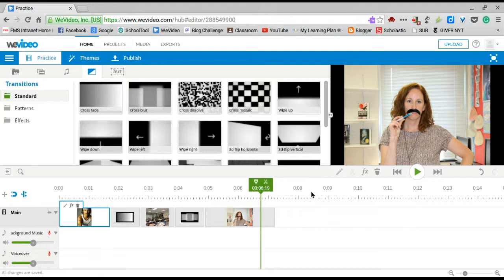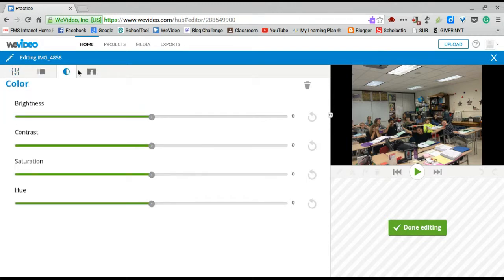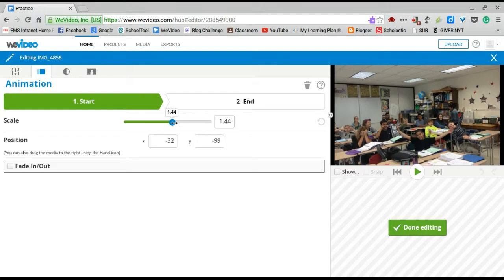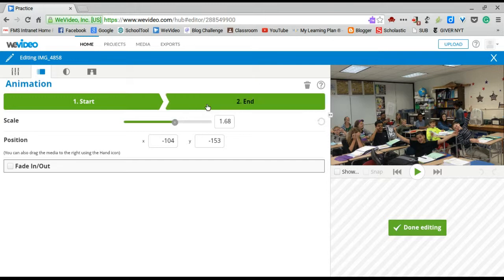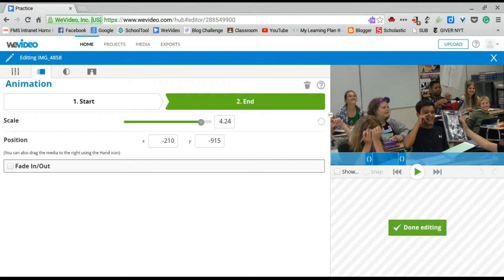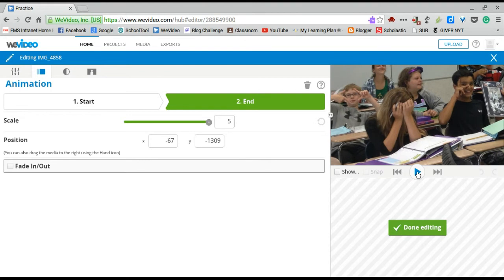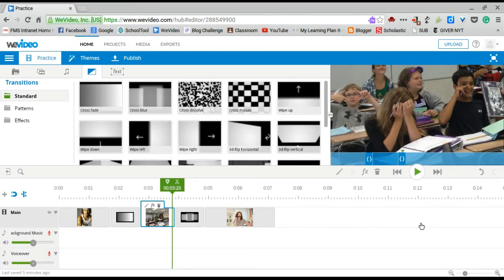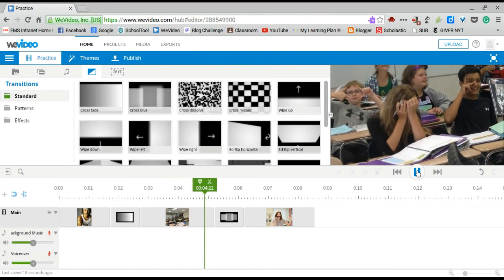WeVideo: Adding Animation